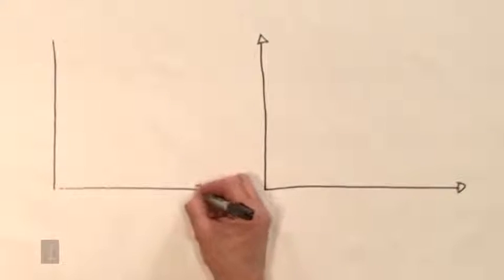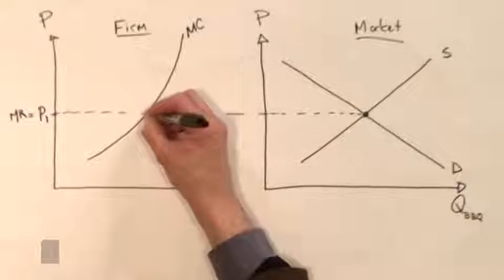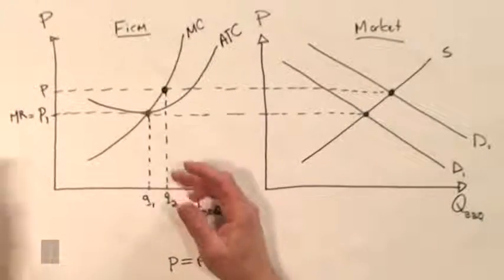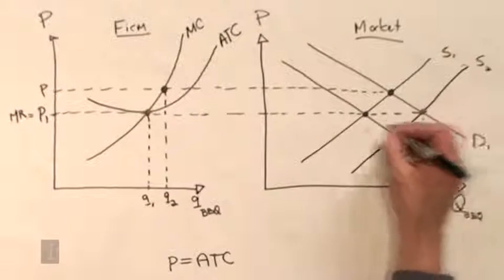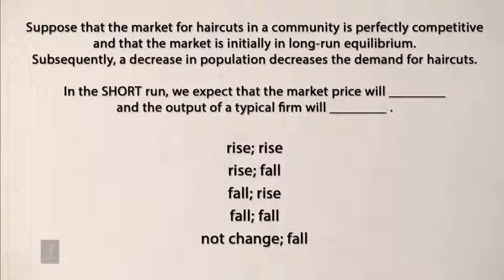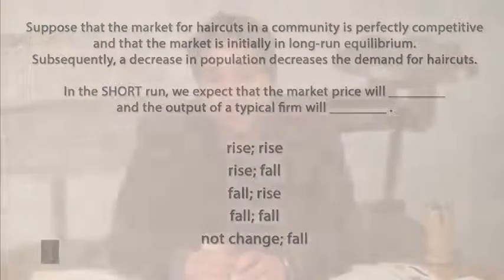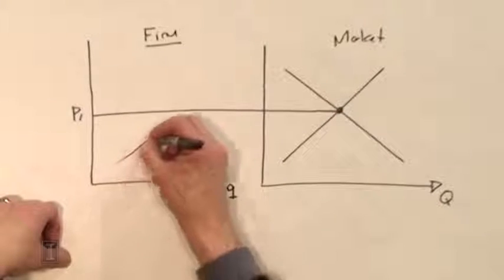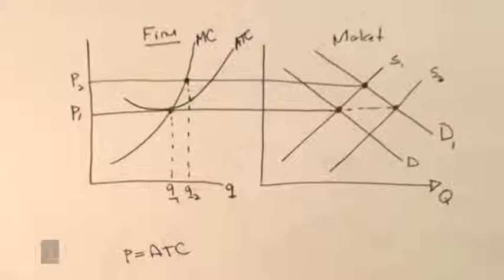6 8 Using the Long run Equilibrium Model